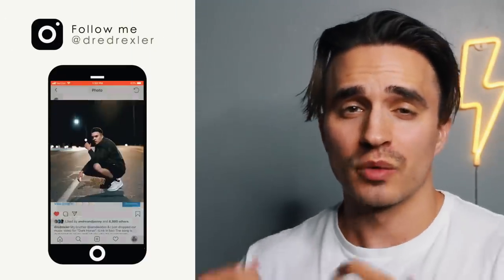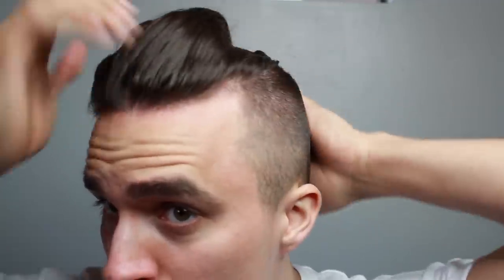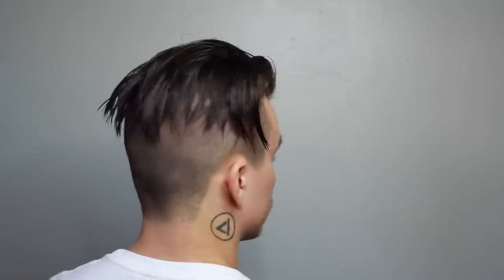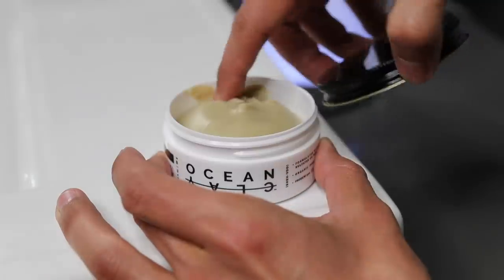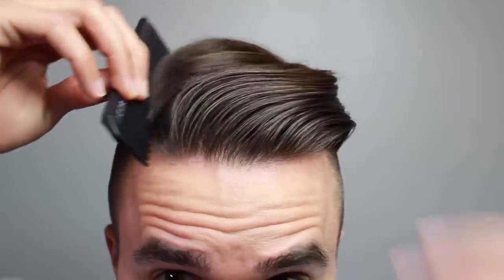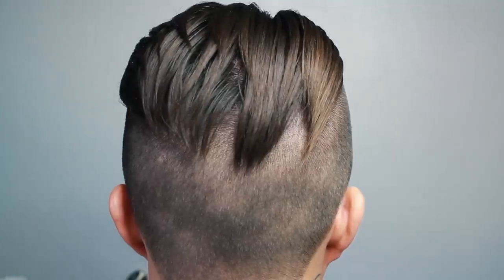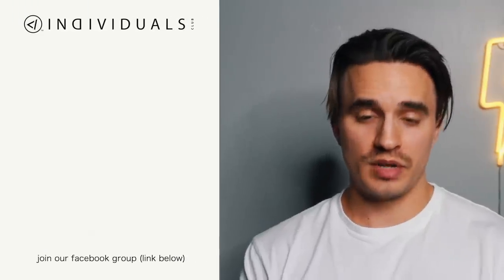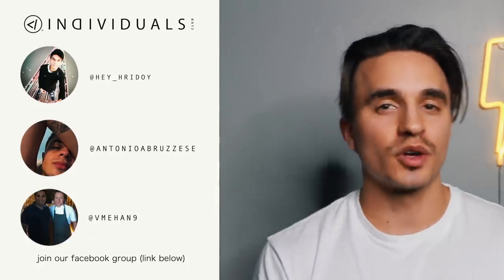3 Arthur Shelby Hairstyles from Peaky Blinders | Tutorial for Men’s Hair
Here are 3 Different Men’s Hairstyle tutorials for Arthur Shelby/Paul Anderson from Peaky Blinders.

For this hairstyle, you will definitely need an Undercut at medium to long length.

Also, be sure to hit the notifications button to be informed when I drop my next video!
Thanks, -dre drexler

*If you guys dig my channel, you will find videos based on men’s lifestyle, fashion, health, hair, grooming, fitness, & overall motivation.

Songs:
T r a v i s   S c o t t   t y p e   b e a t   -   D a r k   H o u r s
C H H   T  y p e   B e a t   N O   B r a i n e r   C h r i s t i a n   R a p   B e a t
S w a e   L e e   x  F r e n c h   M o n t a n a   T y p e   B e a t   p r o d u c e d   b y   Sk i r r S k r r

“We love because HE first loved us.” -1 John 4:19